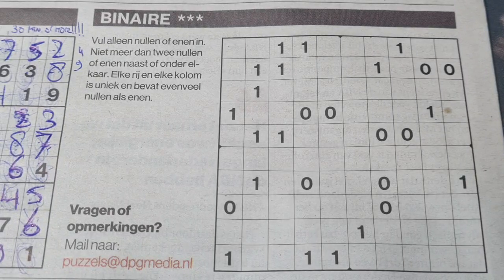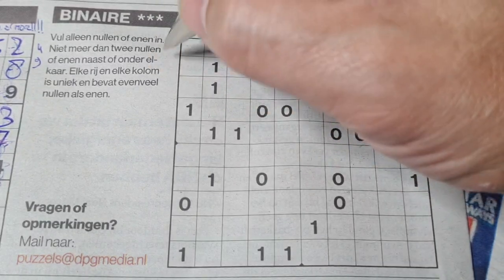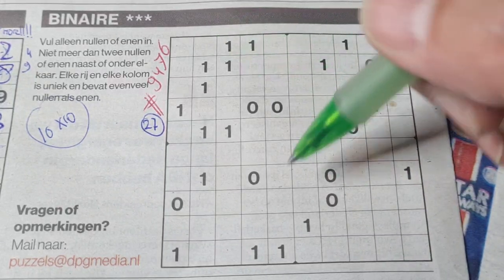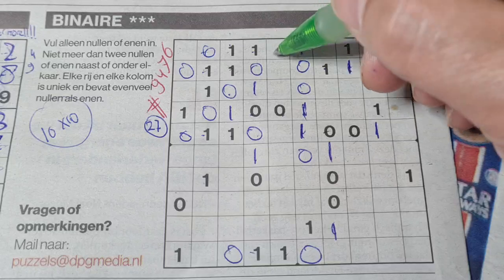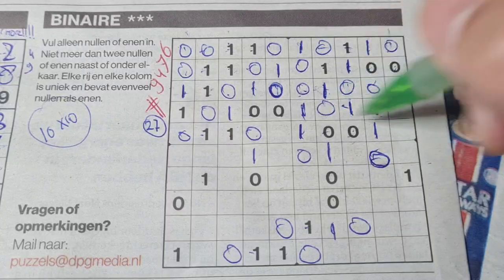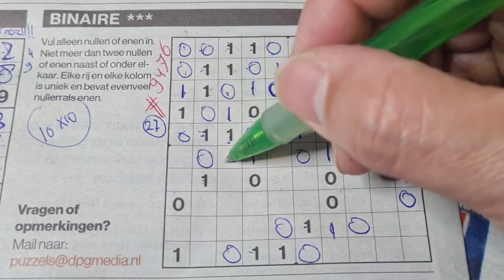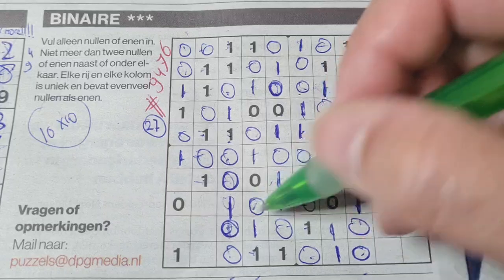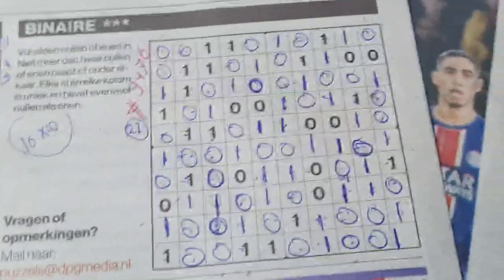War day no. 973. (#9476) Binary Sudoku. 10-23-2024 part 3 of 3